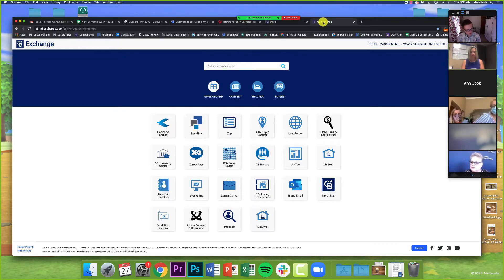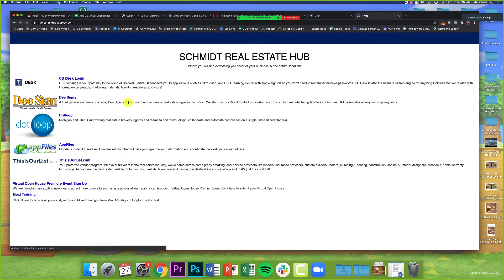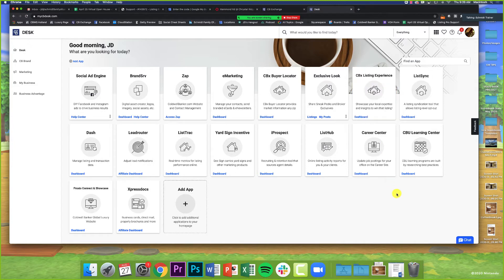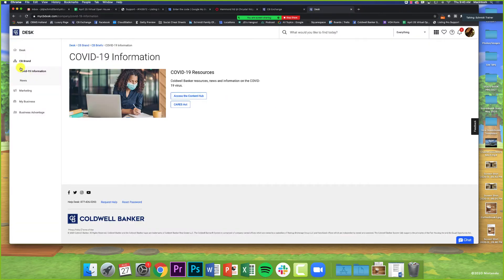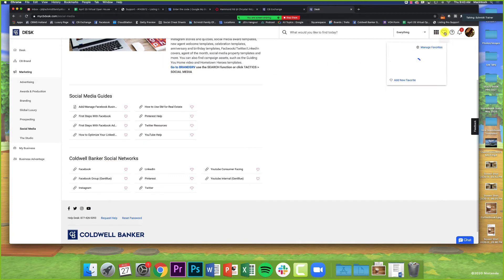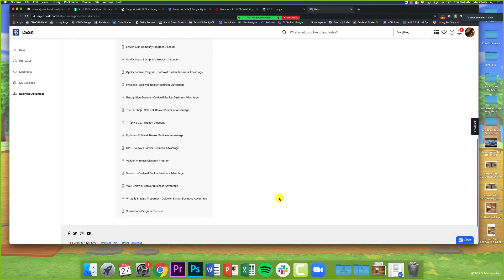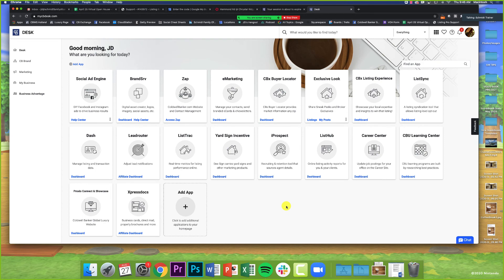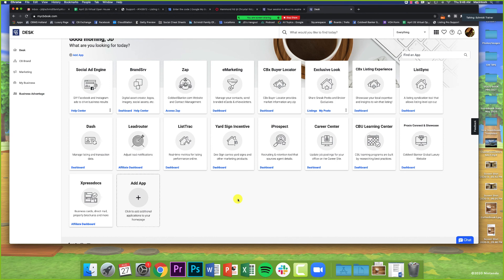New! CB Desk - BlueSync, August 27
Welcome to the all new CB Desk! CB Desk is your replacement for CBExchange, but it's also SO MUCH MORE. Give this video a watch to learn how to access and login, what's new, and more.